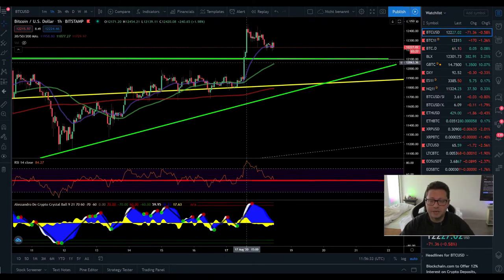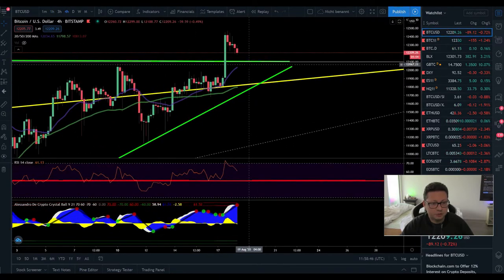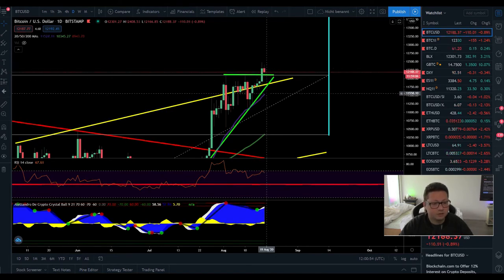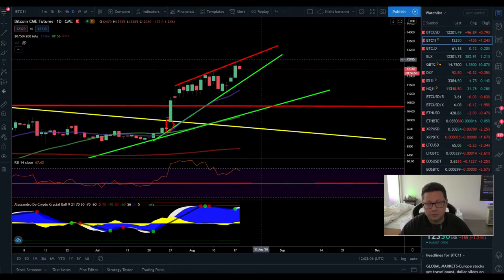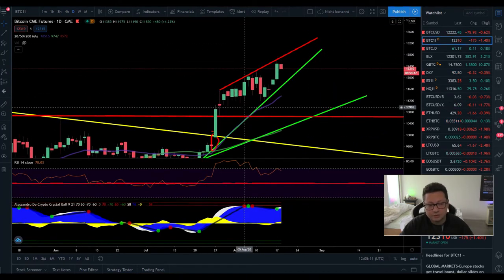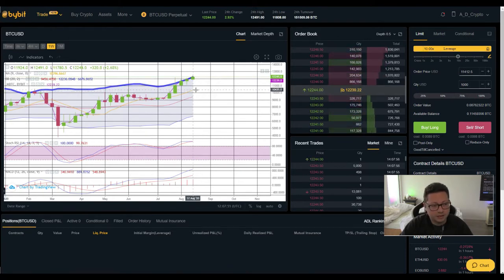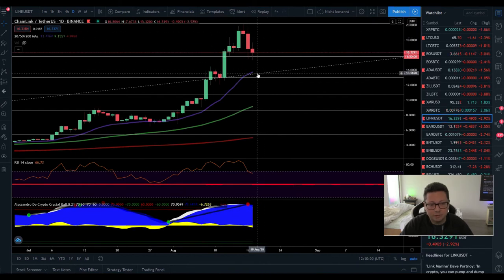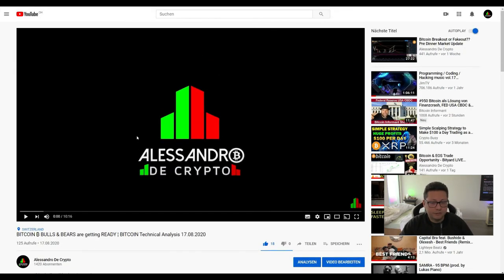BITCOIN ₿ BULLISH BREAKOUT but CME BEARISH ¦ CHAINLINK UPDATE ¦ BITCOIN Technical Analysis 18.08.20